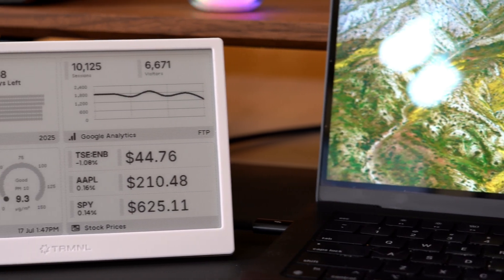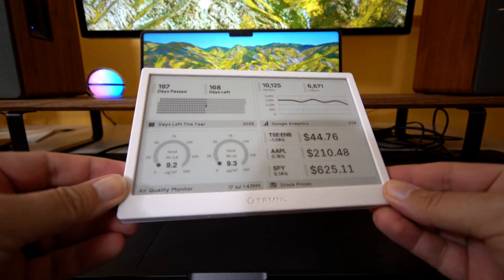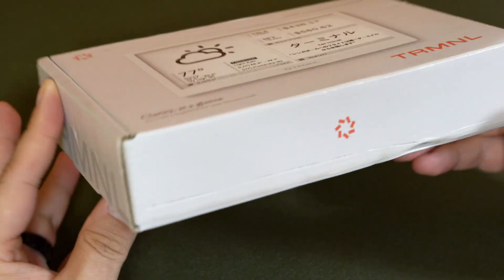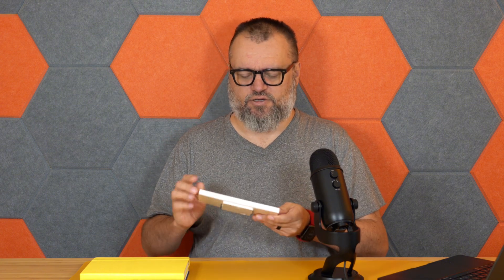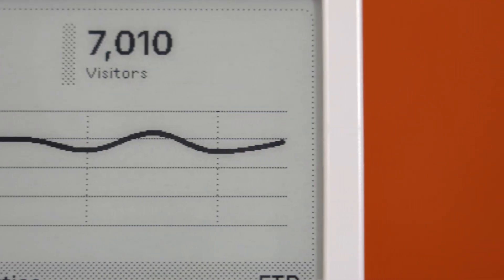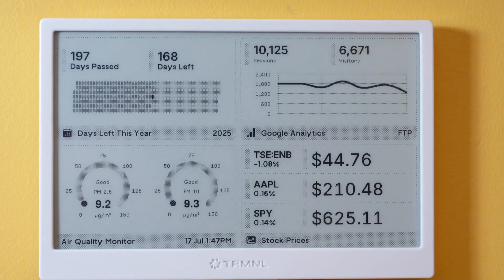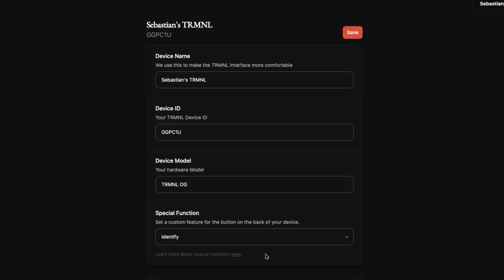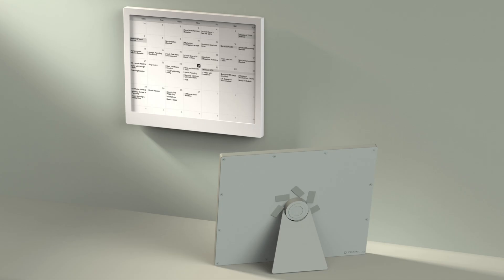TRMNL - The E-Ink Dashboard Display of Your Dreams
This is a hand-on review of the 7.5" TRMNL E-ink Dashboard Display.

With integration with services like Apple photos, Google Calendar, Google Analytics, Reddit, RSS feeds, Stock Market feeds, Polymarket, Weather, and dozens more, TRMNL is an amazing e-ink dashboard with amazing battery life. Find out how this e-ink screen is the perfect companion for smart-home setups that offers a huge variety of customization.